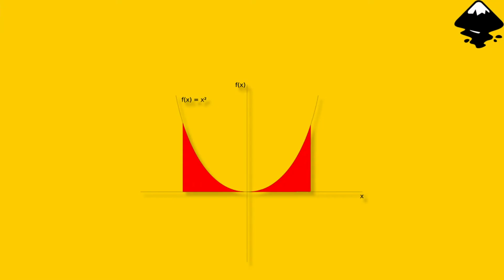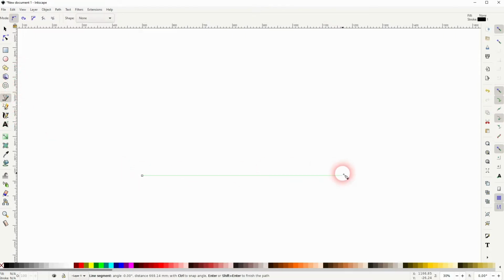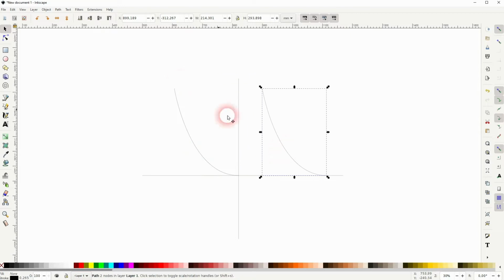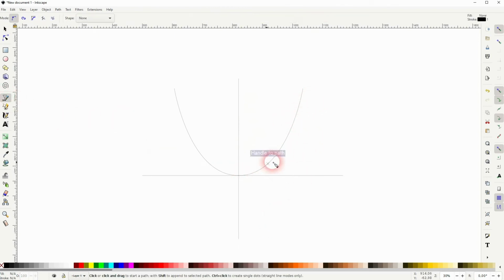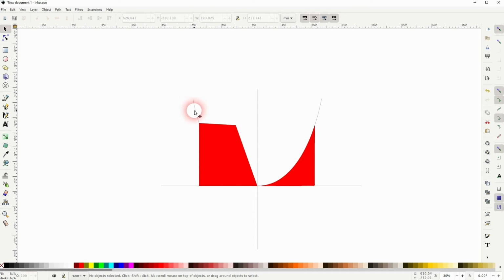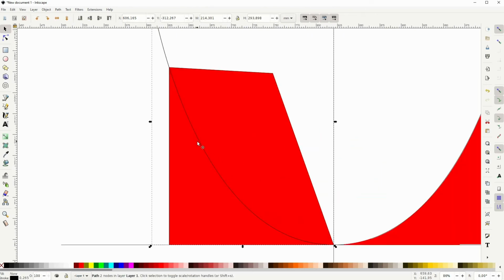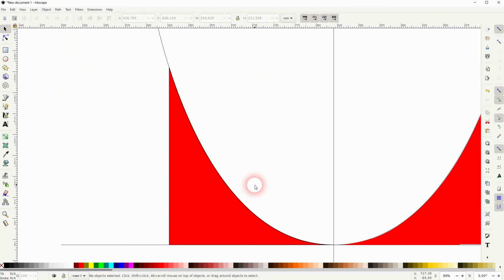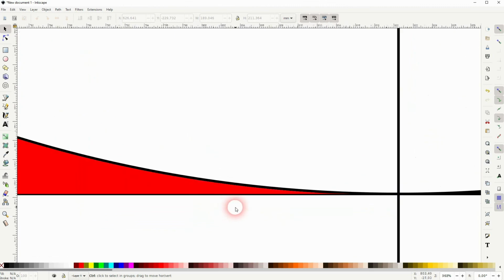How to Color Areas Below a Function in Inkscape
In this tutorial I'll show you how to color areas below a function in Inkscape.